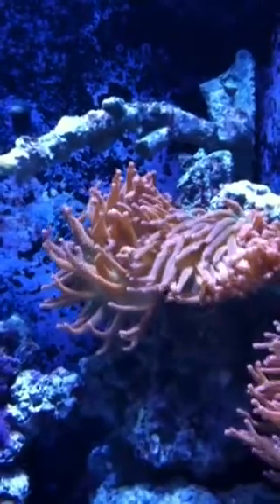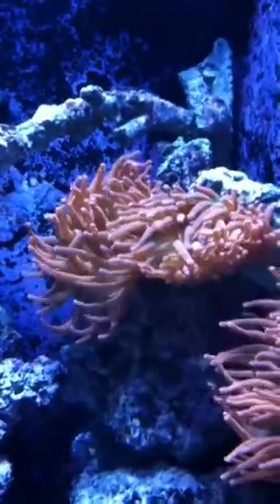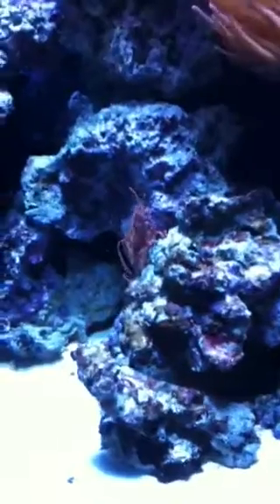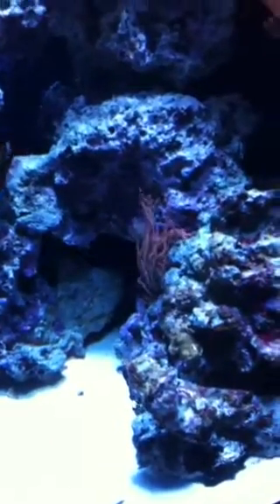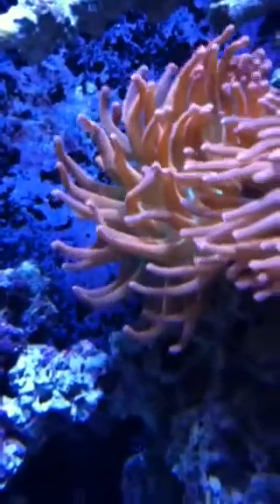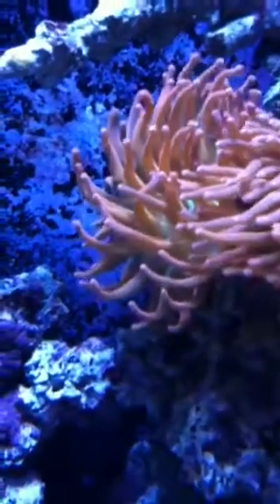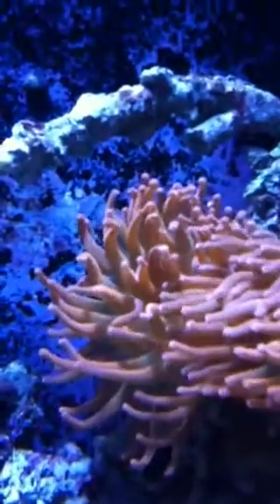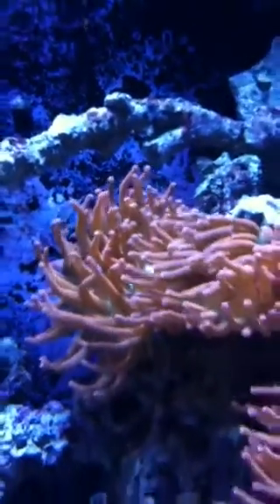Bubble-Tipped Anemone Strategy: part 2 of 3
Why does this anemone have bubbles on the tips of it's tentacles?